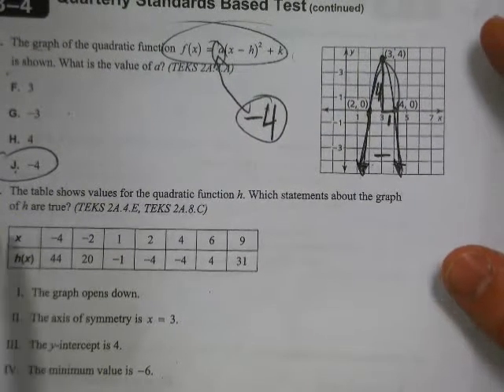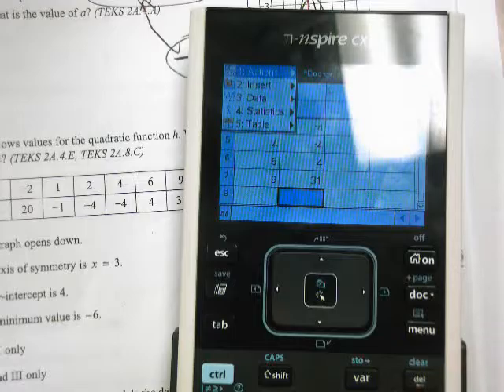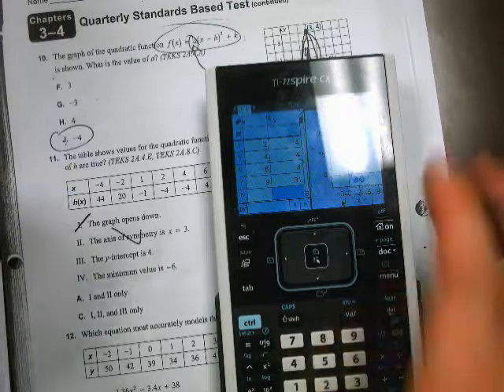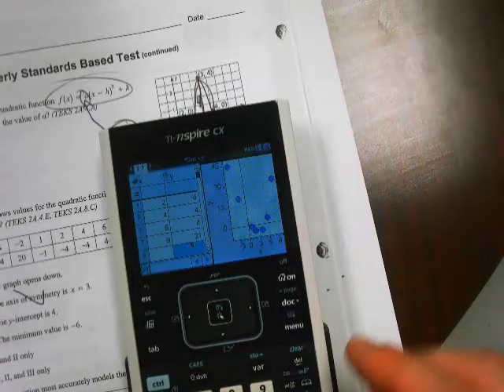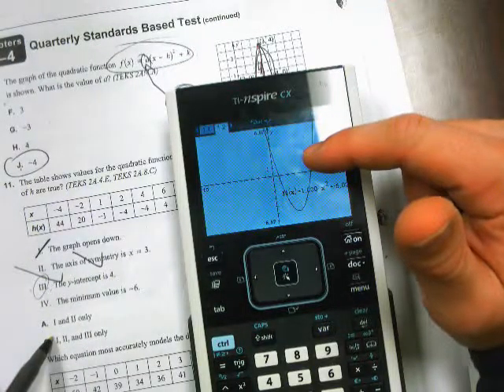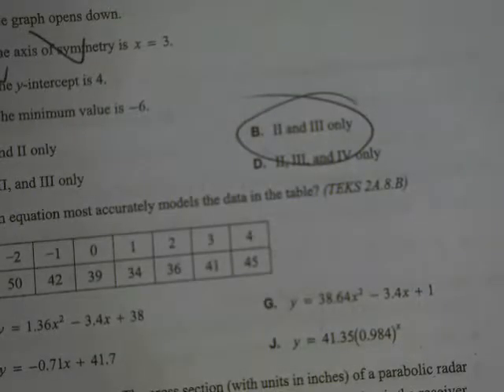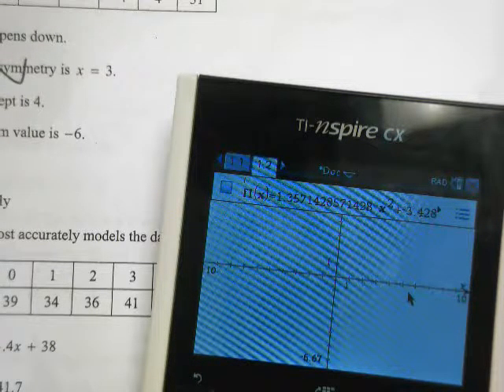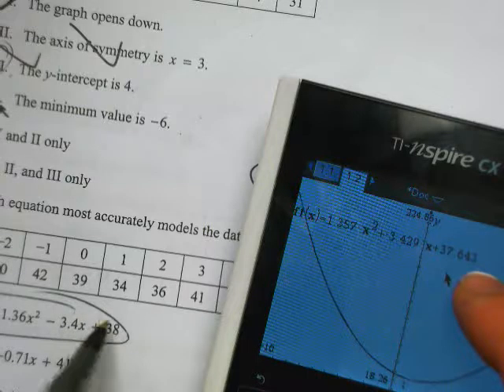CA1 Standards Ch 3 4 Page 3